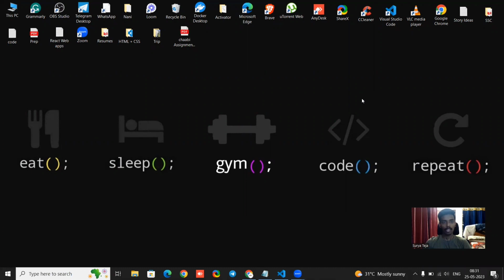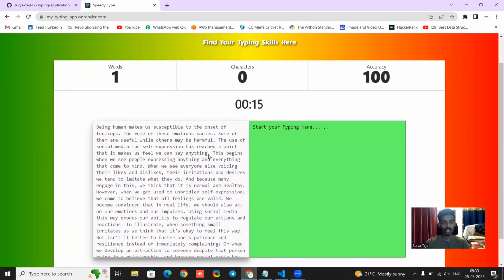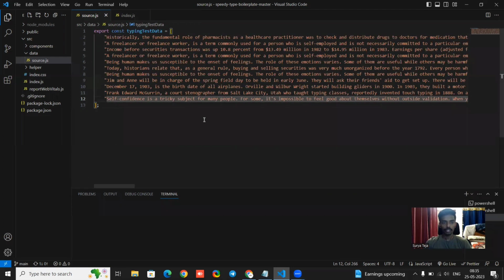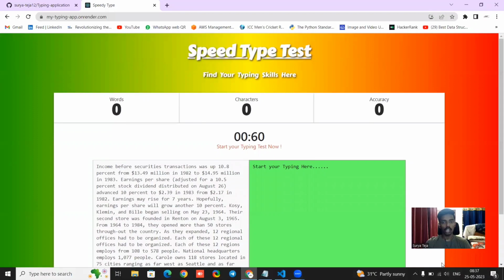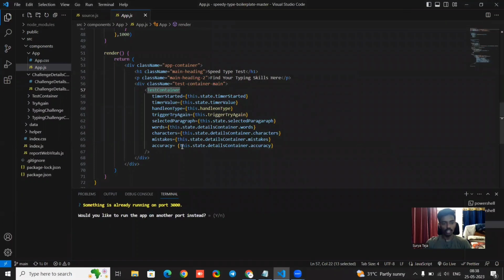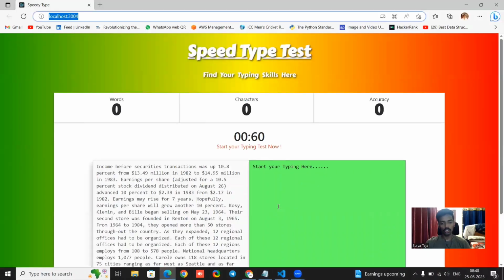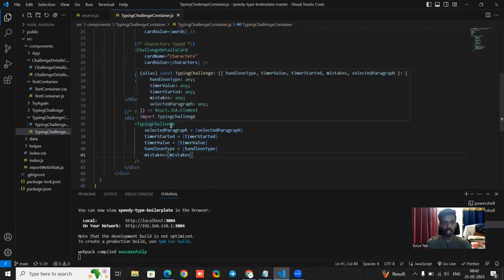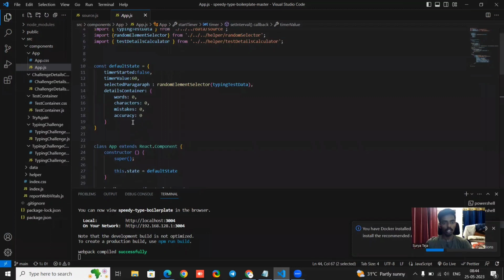My Typing Test App Explanation | Speed Typing Test | React Js | NxtWave | CCBP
This video contains information about my React Js Typing Project Which is a Speed Typing Test App.

In this video I gave my Complete Explanation and Details about my Typing App.

Keep Following me.

Thank You See You in another video.